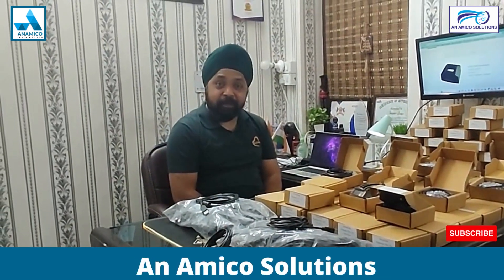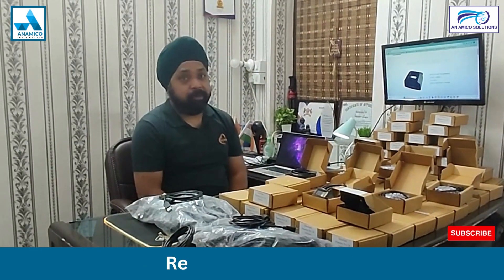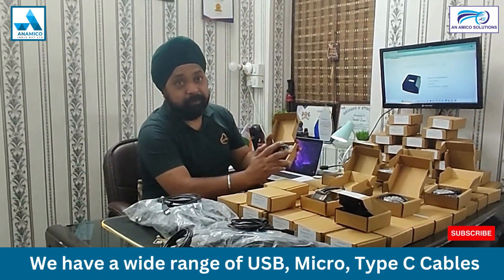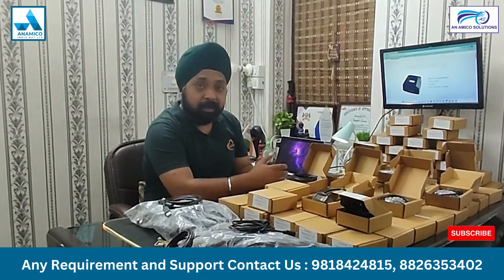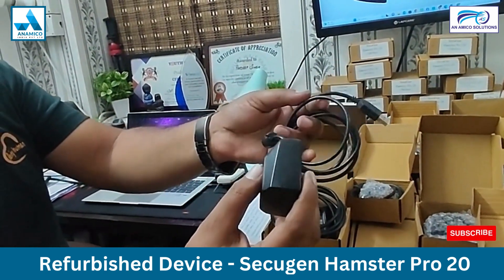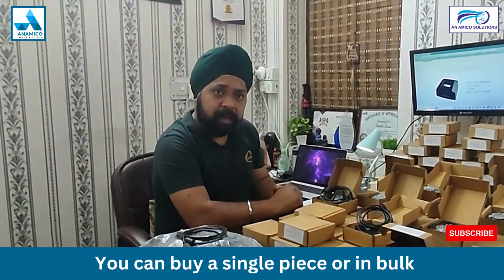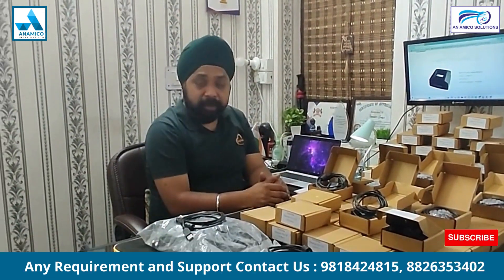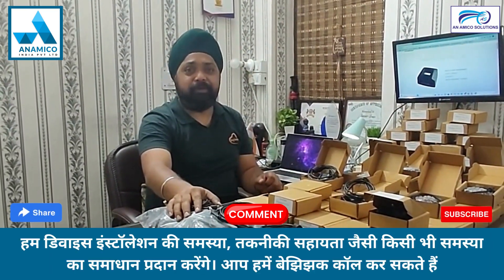SecuGen Hamster Pro 20: The Ultimate Fingerprint Scanner Review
We are selling refurbished Secugen Hamster Pro 20 devices with a limited warranty.

The SecuGen Hamster Pro 20 is a highly regarded fingerprint scanner developed by SecuGen Corporation. It is designed to offer a reliable, accurate, and secure biometric solution for a wide range of applications. With its advanced features and exceptional performance, the Hamster Pro 20 has gained popularity among individuals and organizations seeking robust fingerprint authentication.

One of the key highlights of the Hamster Pro 20 is its high-quality optical fingerprint sensor. This sensor utilizes advanced technology to capture precise and detailed fingerprint images. It can accurately detect and distinguish individual fingerprint ridges and valleys, ensuring reliable and consistent results.

The scanner's compact and ergonomic design makes it comfortable to use, and its durability ensures long-lasting performance. It is built with a scratch-resistant sensor surface, making it resistant to damage from frequent use and providing a reliable scanning experience over time.

The Hamster Pro 20 is known for its fast and efficient fingerprint scanning capabilities. It employs advanced algorithms and image enhancement techniques to quickly capture and process fingerprint images. This allows for swift identification and authentication, making it ideal for scenarios requiring rapid and accurate results.

Another notable feature of the Hamster Pro 20 is its versatility in handling different types of fingerprints. It can reliably scan dry, moist, and rough fingerprints, making it suitable for a variety of environments and diverse user populations. This versatility enhances its usability and ensures accurate results in real-world scenarios.

SecuGen provides comprehensive software development kits (SDKs) that enable easy integration of the Hamster Pro 20 into various software applications. This allows developers to incorporate fingerprint authentication seamlessly into their solutions, enhancing security and user experience. The scanner is compatible with major operating systems such as Windows, Linux, and Android, ensuring broad compatibility and ease of implementation.

The Hamster Pro 20 is widely used across different industries and applications, including access control systems, time and attendance tracking, identity verification for government agencies, healthcare facilities, and financial institutions. Its reliability, accuracy, and user-friendly design make it a preferred choice for organizations seeking secure and efficient biometric authentication.

Overall, the SecuGen Hamster Pro 20 stands out as a reliable and versatile fingerprint scanner. With its advanced features, fast scanning speed, and seamless integration capabilities, it provides a secure and convenient solution for various applications requiring accurate and efficient fingerprint authentication.

Thank you for reaching out to Anamico India Pvt Ltd. We appreciate your interest in our company and services.